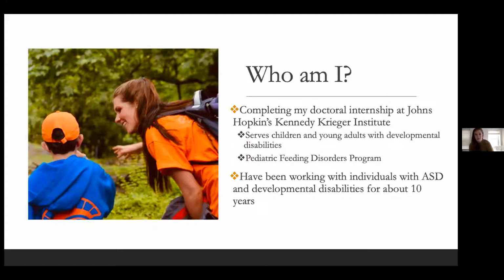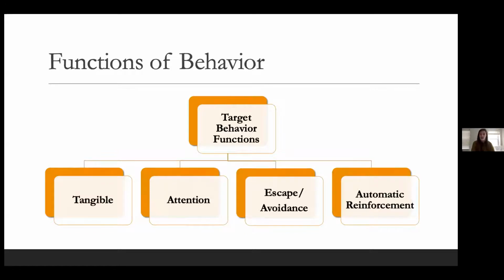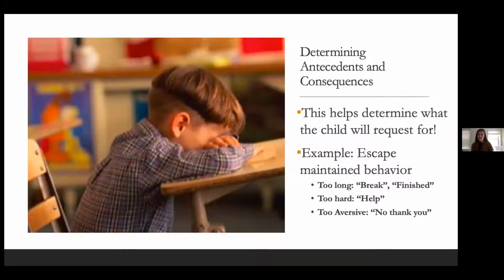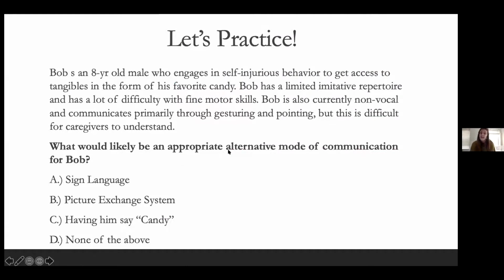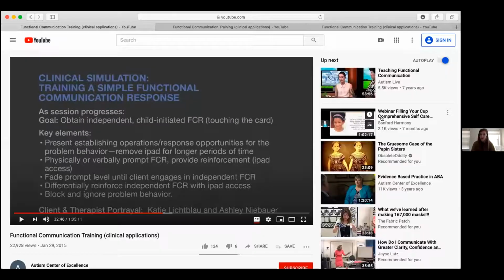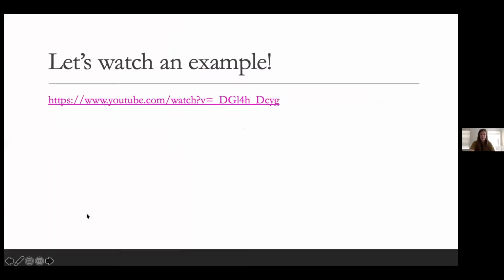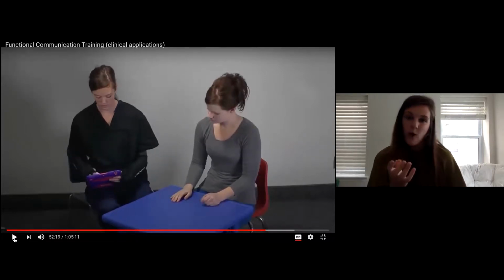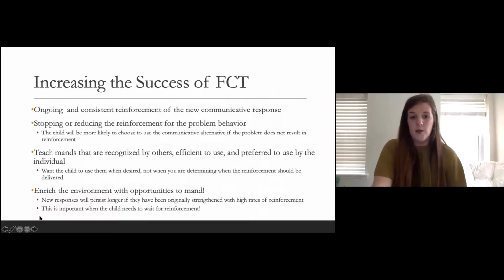An Intro to Functional Communication Training (FCT) to Improve Problem Behavior.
In this video, Lyndsay Fairchild presents the functions of behavior and how function communication training (FCT) can reduce challenging behavior.    S